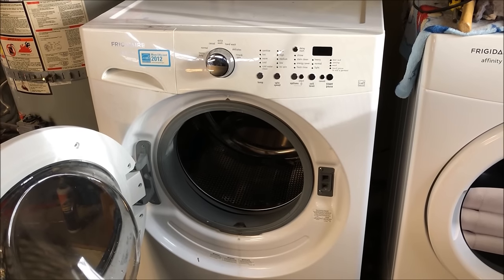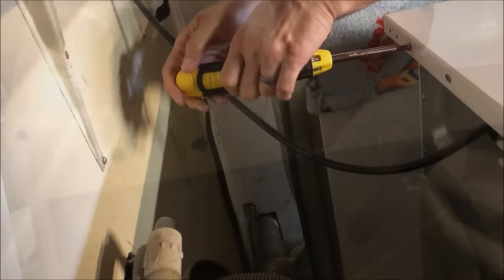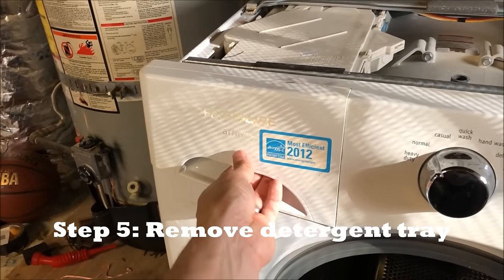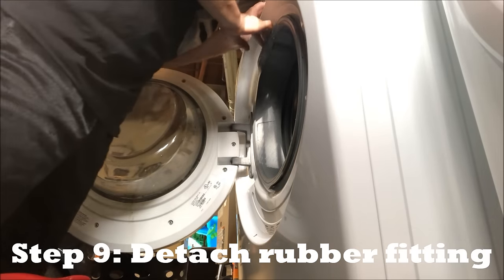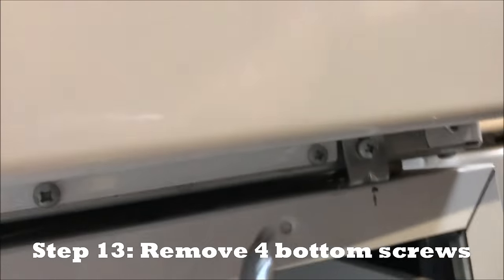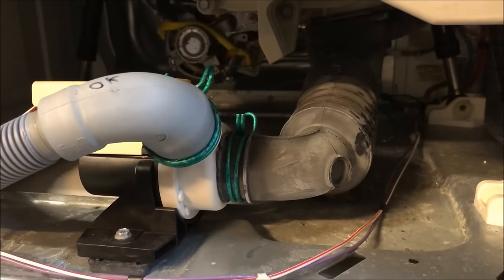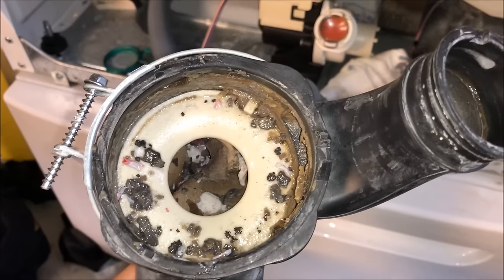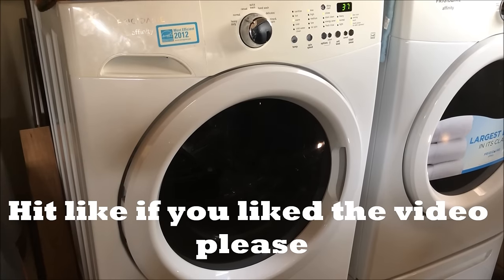How to fix Frigidaire Affinity Washer That’s NOT draining properly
Washer not draining properly? How to fix in a couple simple steps. Clean out or replace the hose coin trap tub on a Frigidaire Affinity front load washer.  Do it yourself and save over $500 by not calling a washer technician.

IT'S NOT NECESSARY but a couple people want to donate for saving them some money. You don't have to donate, all I ask for is a like and a comment to help promote this video to more people.

Locking pliers
Hose Coin Trap Tub aka "pump"

Experiences may vary per person, day, and event. My “How To” videos are for informational and educational purposes only, you should consult with a professional before attempting anything seen or done in my videos.